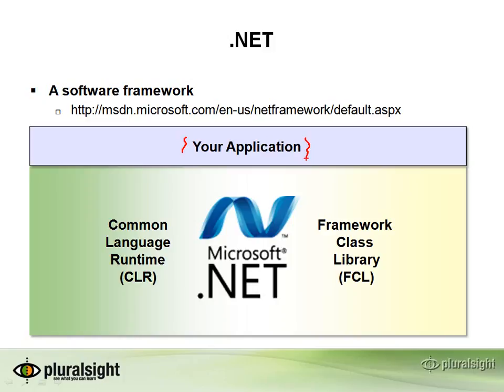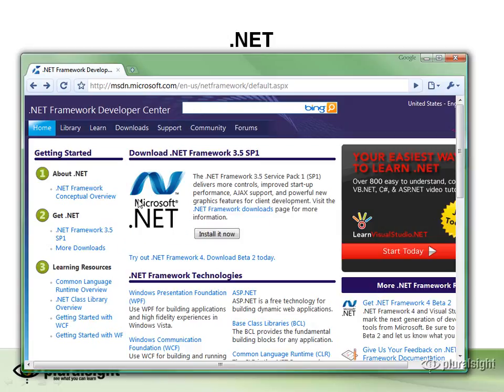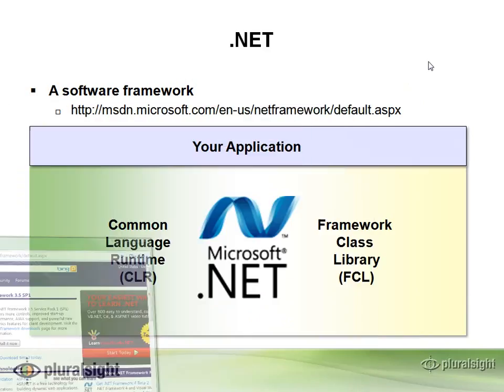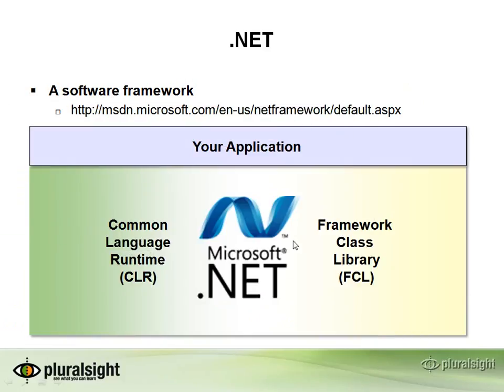2 What is NET